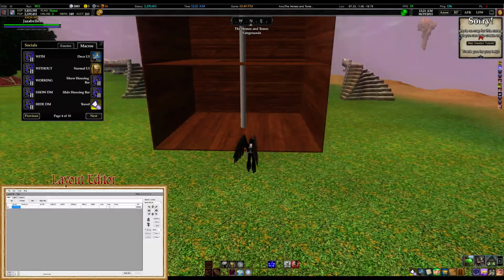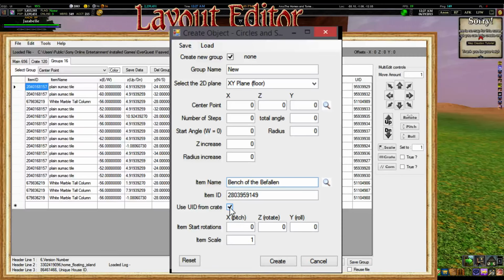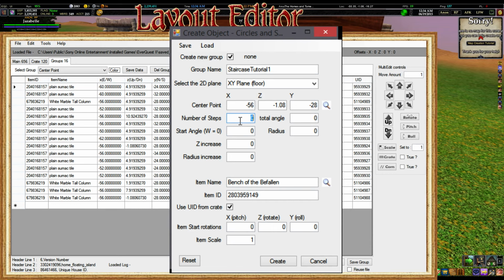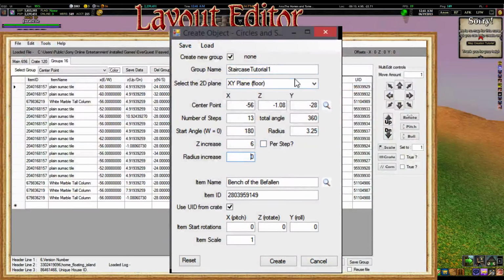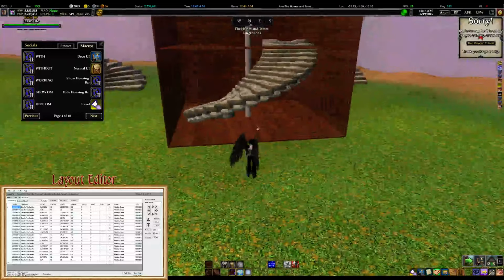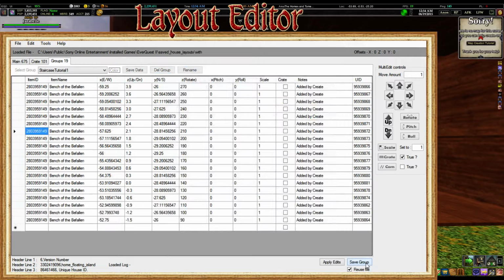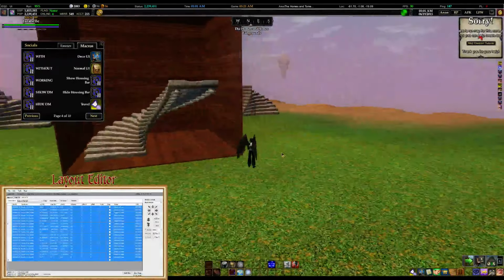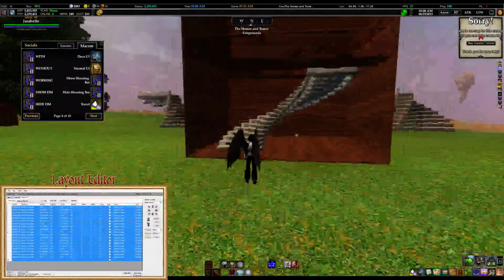How To: Use The Circle Tool to Build A Spiral Staircase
This tutorial explains how to use JesDyr's layout editor for EQ2's Circle/Spiral Tool to build a spiral staircase.